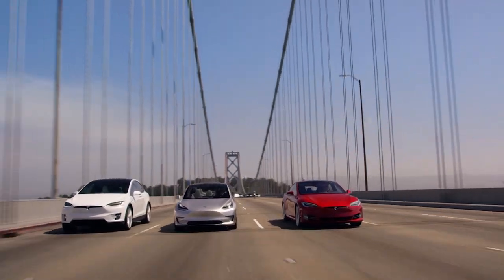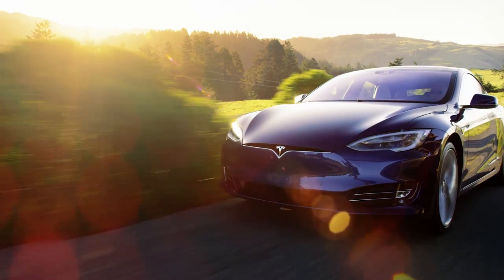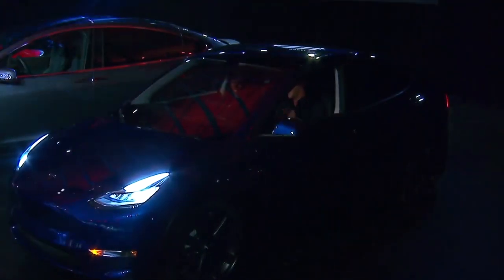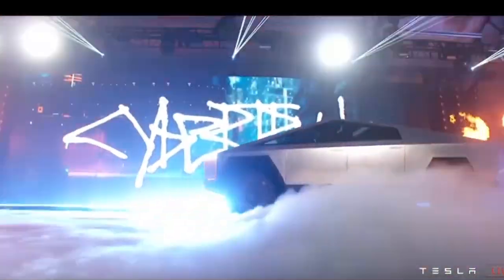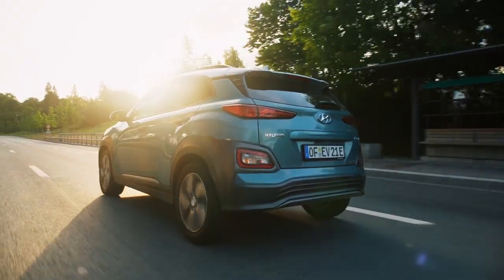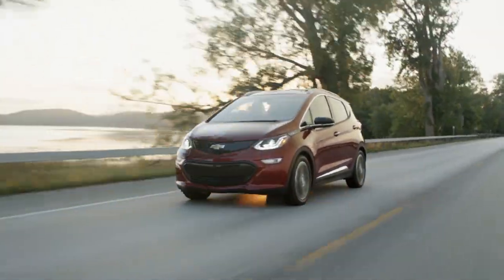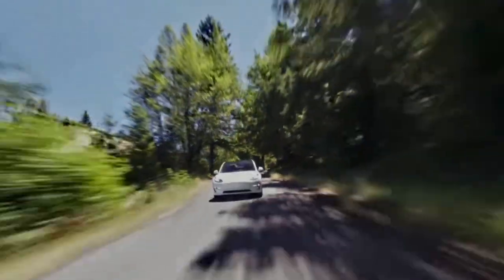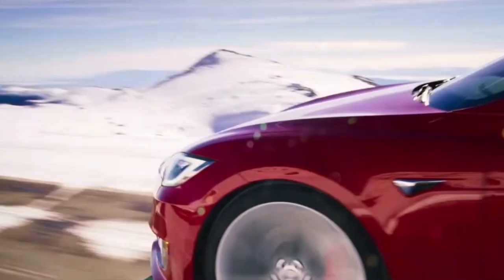Which Tesla Has the Lowest Cost Per Mile of Range? + How does this compare to other Popular EVs?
Which Tesla Has the Lowest Cost Per Mile of Range? + How does this compare to other EVs like Chevrolet, Hyundai, Kia and Porsche?

Support Cleanerwatt by:
2.

Media Credits:
Tesla Video and Pictures Source: Tesla

Chevrolet Bolt Video Source: Chevrolet

Hyundai Kona Video and Pictures Source: Hyundai